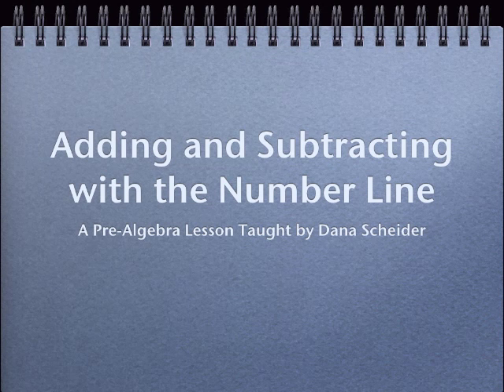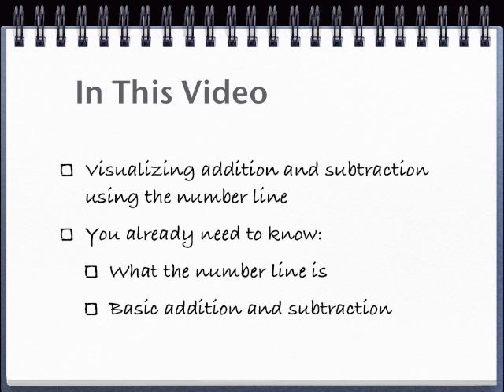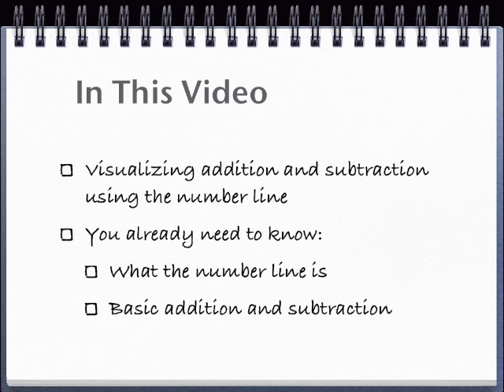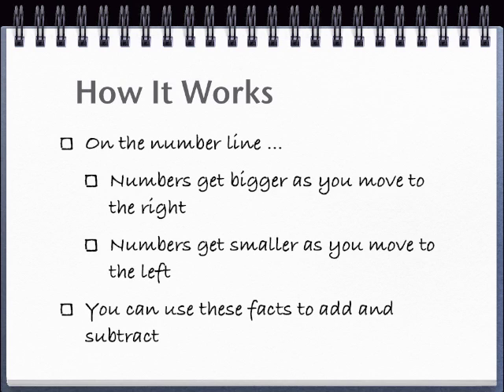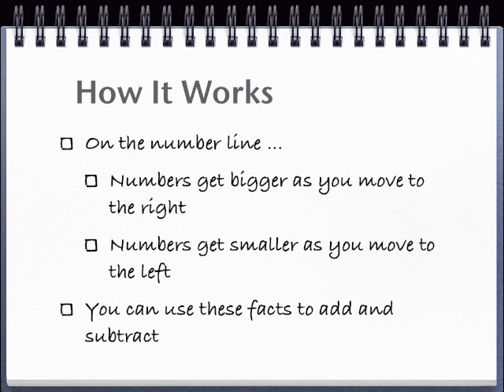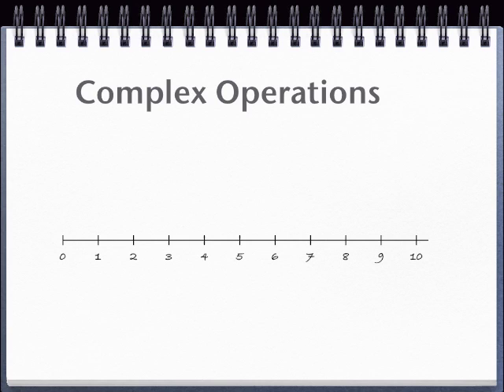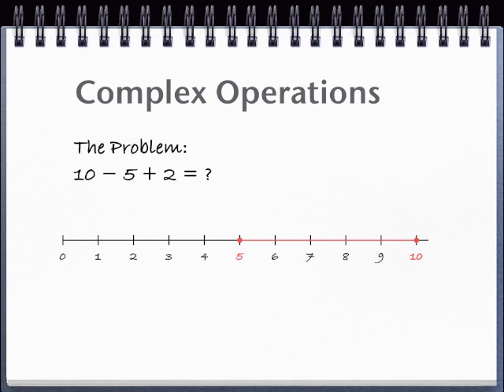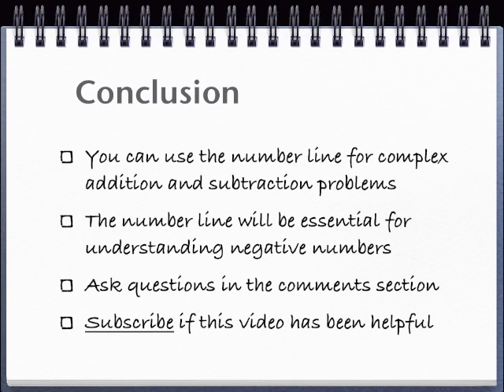Pre-Algebra Made Easy: Adding and Subtracting with the Number Line (Lesson 3)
This video describes how to use the number line to add and subtract. In order to understand adding and subtracting with the number line, you will need to already know what the number line is, as well as basics of addition and subtraction.

I will answer any questions you post in the comments to this video and will also take requests for other videos.